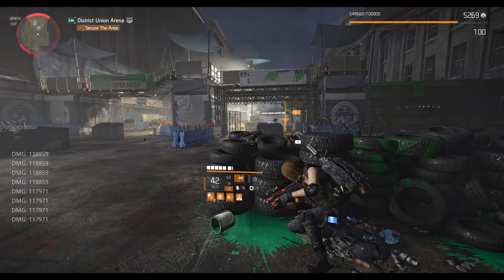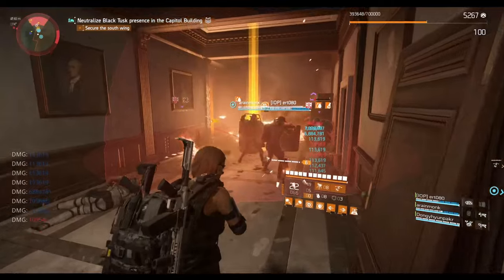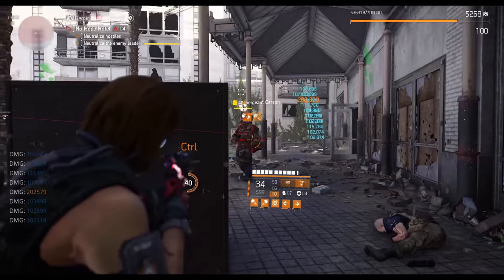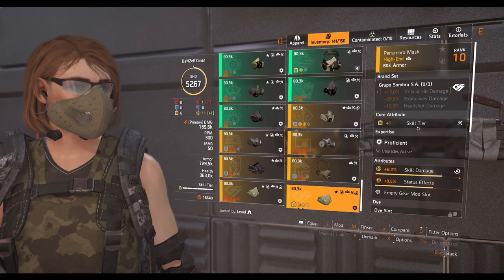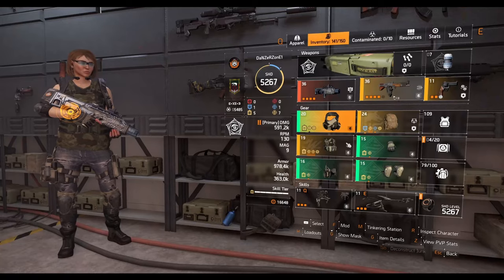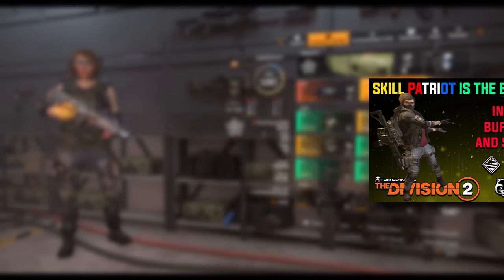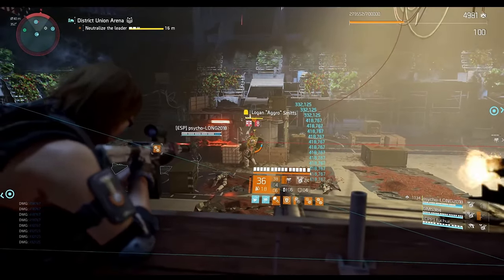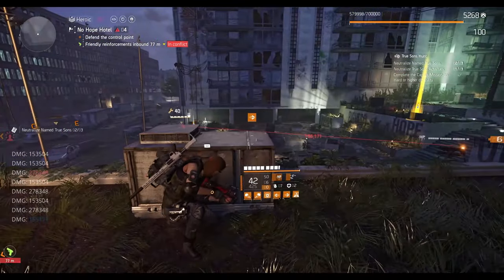The Division 2 "TOP 3 LEGENDARY SKILL BUILDS THAT REQUIRES NO SKILLS TO USE"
To be a great Division Agent you need a build how about trying some of these Skill Builds to make you Agent achieve victory...!!!

Time Stamps Given Below:

Intro with Legendary Gameplay - 0:00
Weird Build Number One - 00:54
BOOM BOOM Turret is COOKING! - 1:20
Weapons to use - 2:00
Holster can be Exotic or Not - 3:20
Build Number One Breakdown - 4:06
Weird Build Number Two - 5:43
Controlling Legendary Content - 6:00
Build Number Two Breakdown - 6:40
Weird Build Number Three - 8:44
Keep an eye on the Damage Numbers - 9:02
Build Number Three Breakdown - 9:44
How does the build functions - 11:08
Yep my Turret was doing 500K on that Boss - 11:52
Solo Control Points are really Easy with this - 12:16